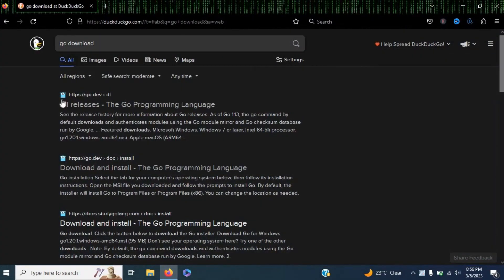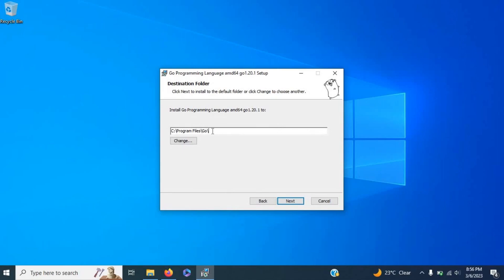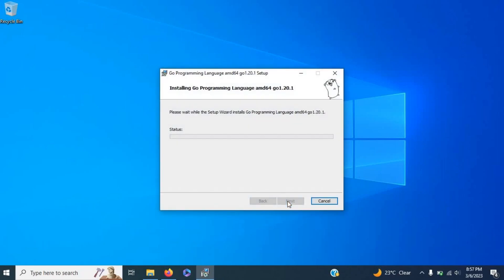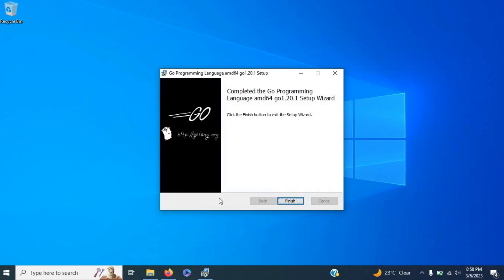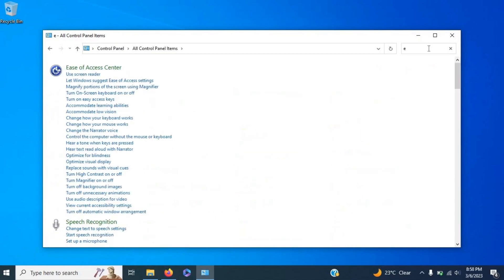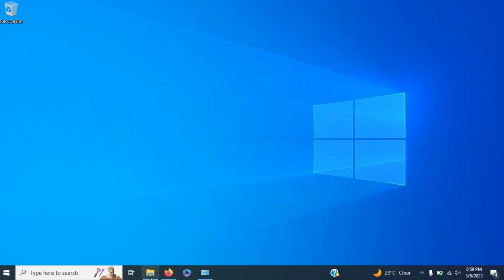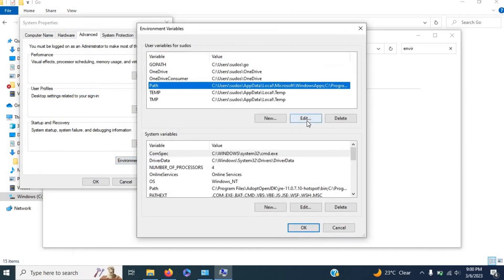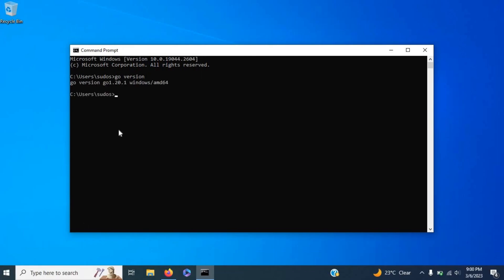How to Install GOLANG on Windows 10 & 11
In this video I showed how to install GO 1.20.1 (GOLANG) on windows 10 & 11.

golang installation,
golang installation in windows,
go installation,
install golang in windows,
golang linux installation,
golang installation on windows,
install golang on windows 10,
install golang on windows 11,
golang install windows 10,
golang download,
golang download file